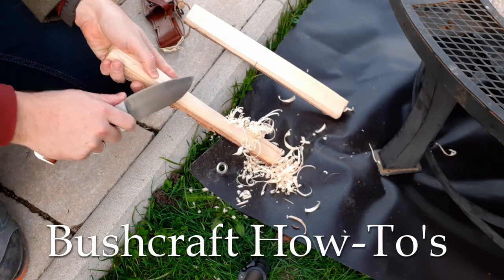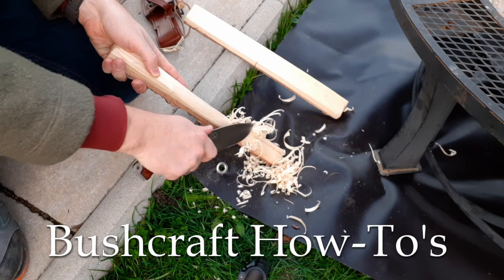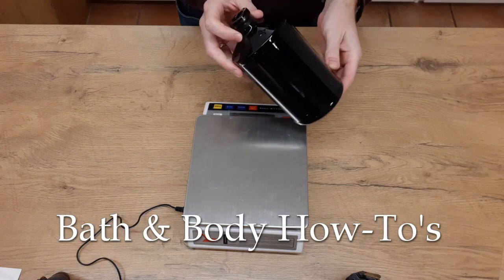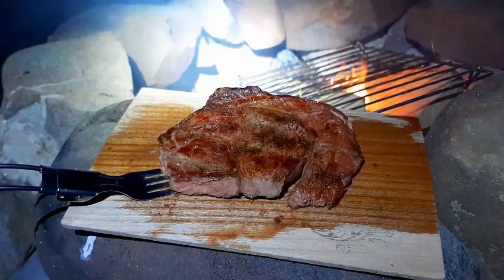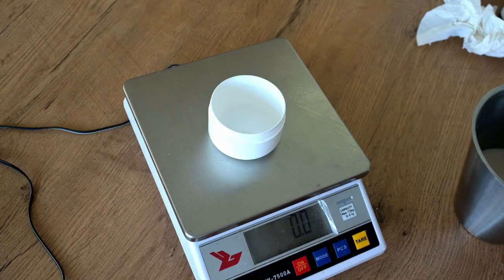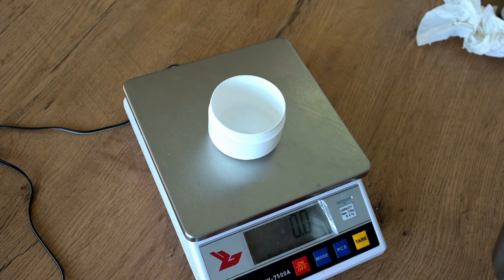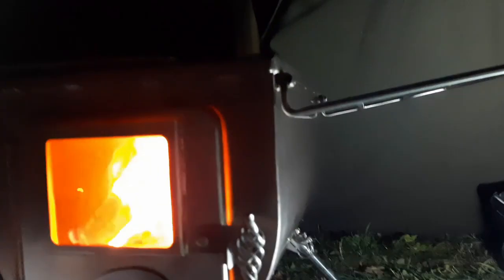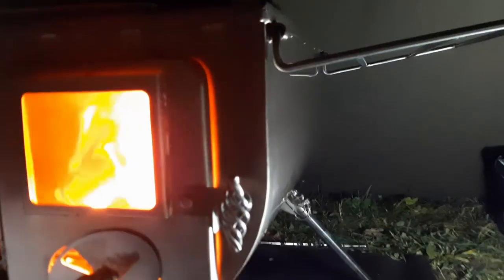Channel Trailer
Channel trailer as an introduction to my YouTube channel